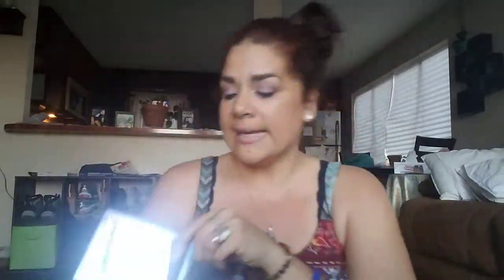Haul: September Buys/Swaps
I decided to do a collective haul of things I have either purchased or swapped for in the past month. I know I know, this will totally throw off my numbers for the year..but whatever works. I am throughly happy with my purchases.

Facebook Makeup Swap/Sell Group that I am in: (HAVE TO BE APPROVED TO get in)
**Wanna stay in touch?